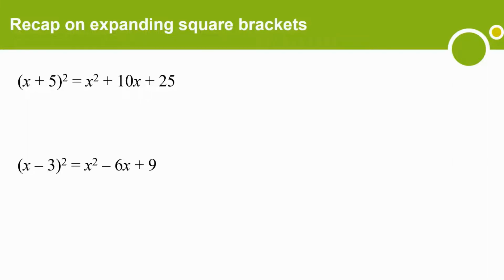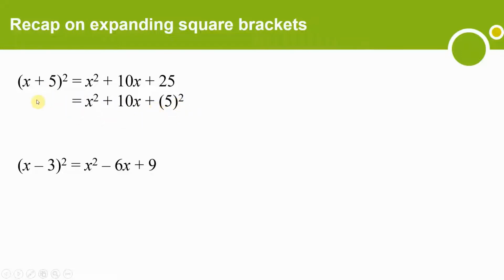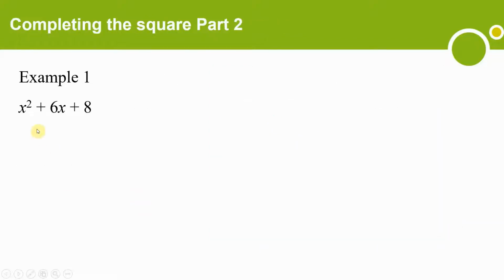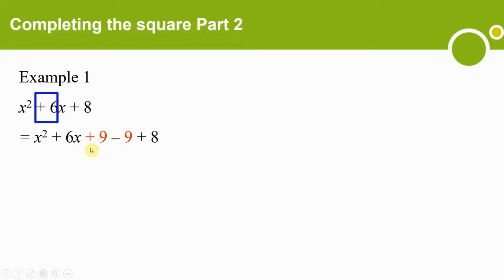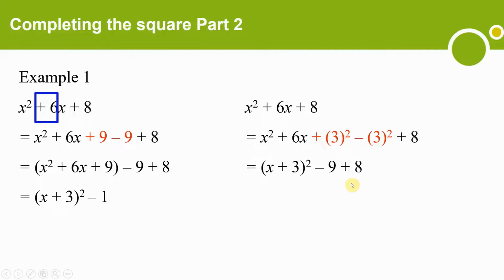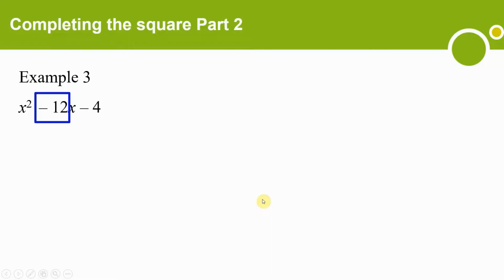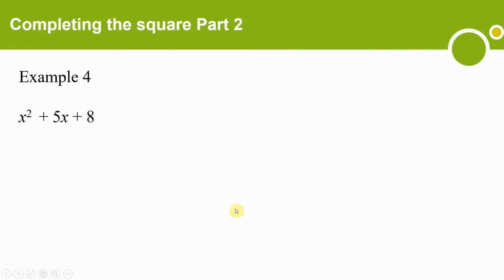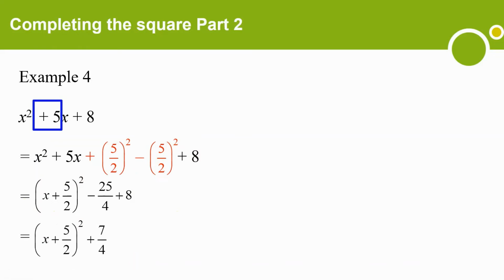Completing the square Part 2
1. Recap on expanding square brackets
2. Write quadratic expression in complete square form
3. Check answers by expanding the square bracket and simplfiy